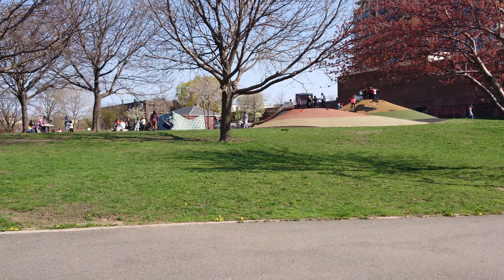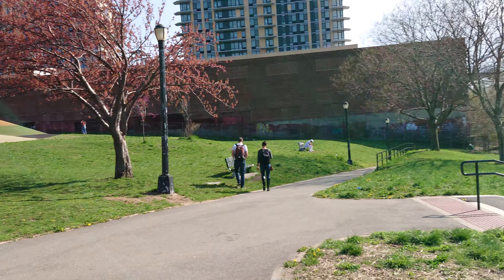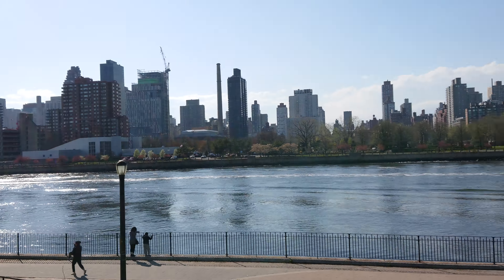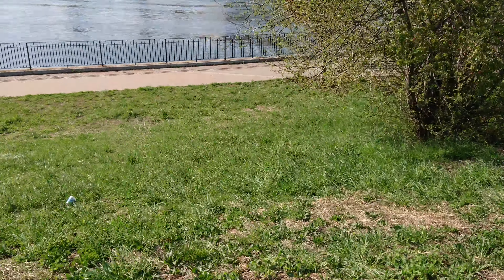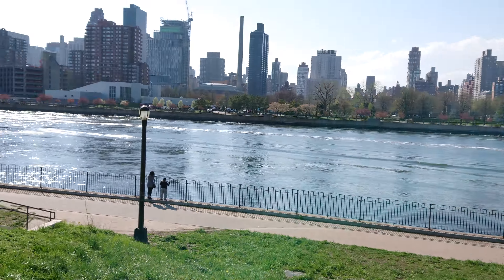Sony Xperia XZ2 Camera GLITCH & Outtake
Sony Xperia XZ2 Camera Glitch & Outtake. This happened once before on XZ2. Does anybody know what causes this? The screen did not appear choppy while filming, so it's concerning.